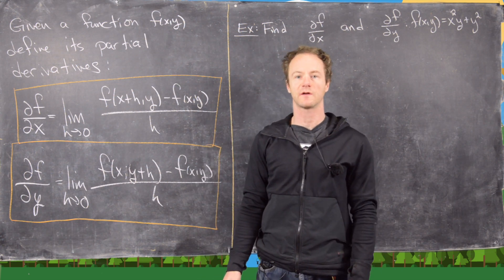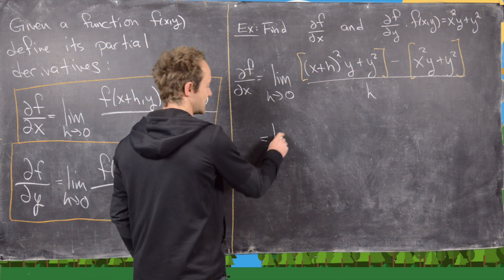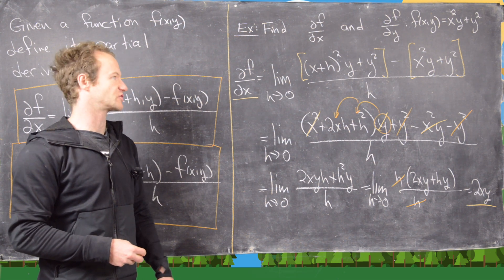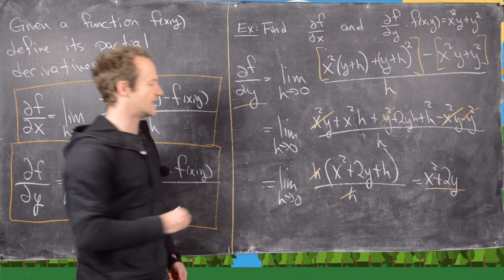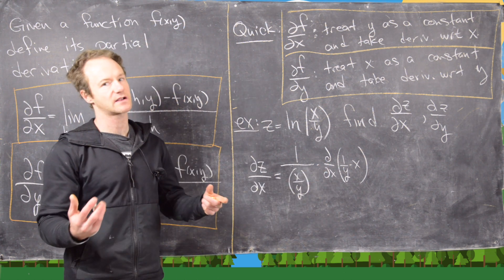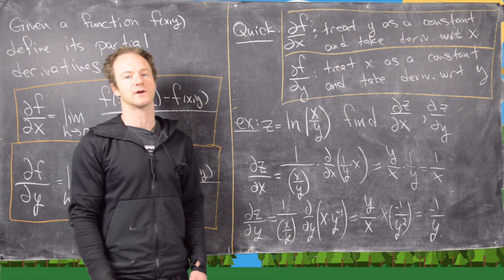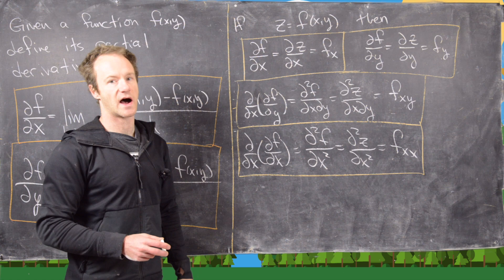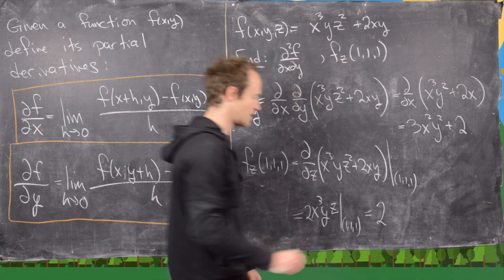Multivariable Calculus | Definition of partial derivatives.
We give the definition of the partial derivative of a function of more than one variable. In addition, we present some examples.